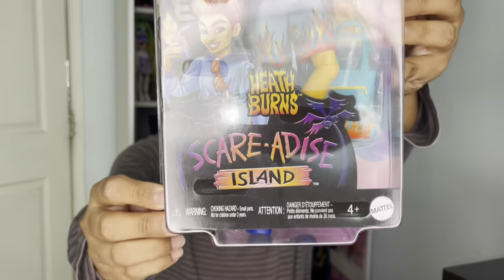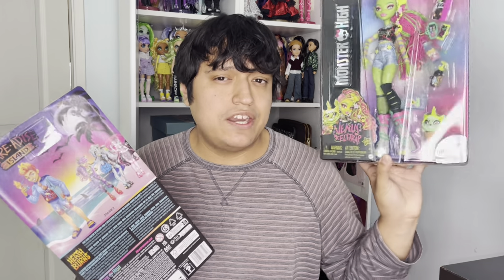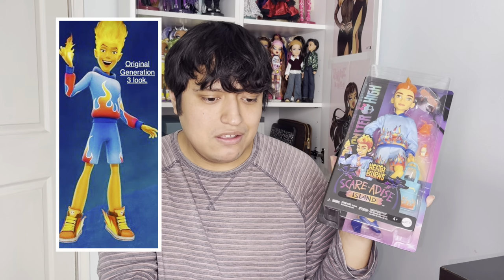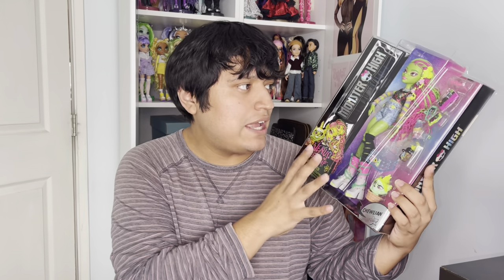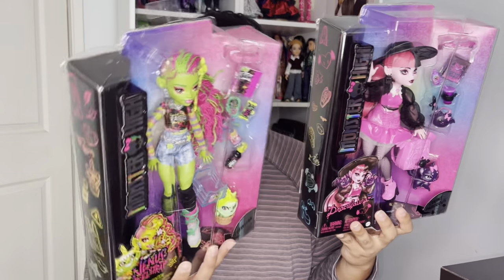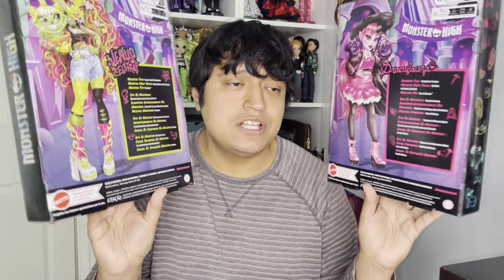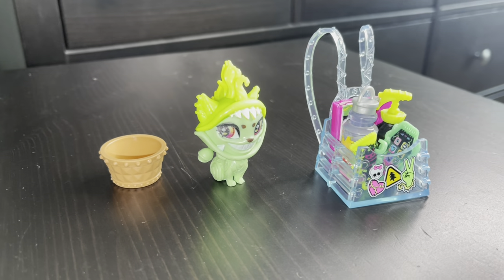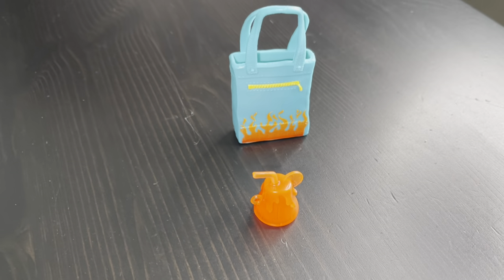Monster High Draculaura, Heath & Venus | Review It Up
76th review video! Monster high dolls Draculaura, Heath Burns and Venus Mcflytrap. Trying something different with the background music.

Other Platforms: @ Celebritants